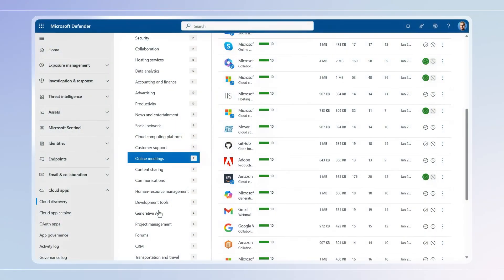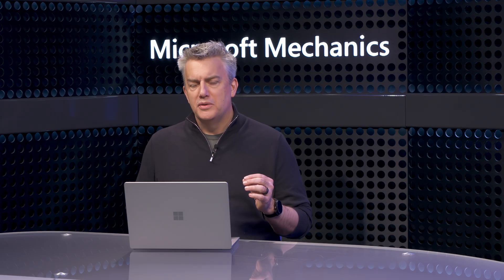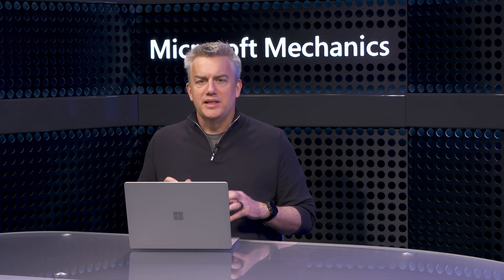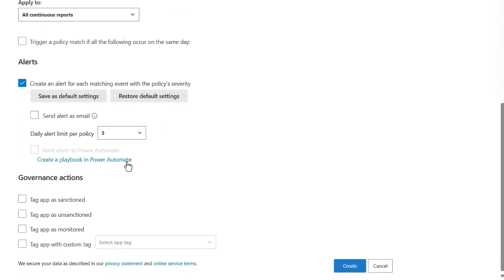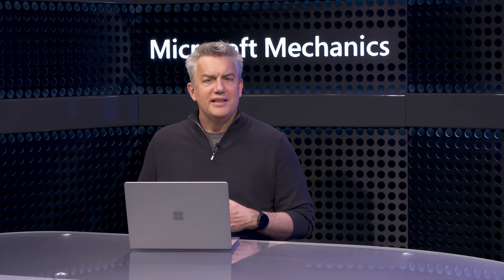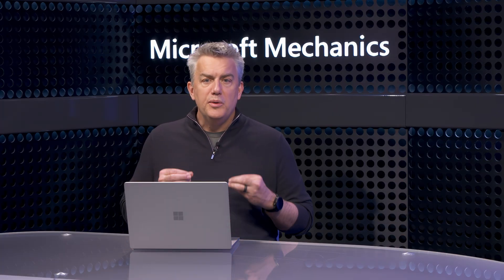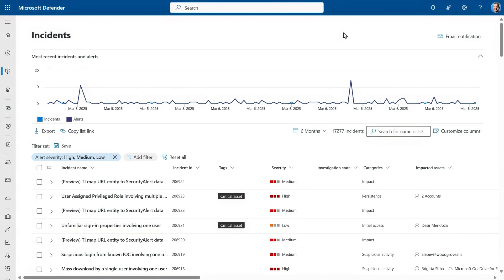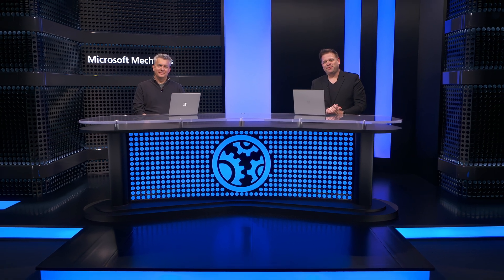Microsoft Defender for AI apps and agents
Stay in control with Microsoft Defender. You can identify which AI apps and cloud services are in use across your environment, evaluate their risk levels, and allow or block them as needed—all from one place. Whether it's a sanctioned tool or a shadow AI app, you're equipped to set the right policies and respond fast to emerging threats.

Defender XDR gives you the visibility to track complex attack paths—linking signals across endpoints, identities, and cloud apps. Investigate real-time alerts, protect sensitive data from misuse in AI tools like Copilot, and enforce controls even for in-house developed apps using system prompts and Azure AI Foundry.

Rob Lefferts, Microsoft Security CVP, joins Jeremy Chapman to share how you can safeguard your AI-powered environment with a unified security approach.

► QUICK LINKS:
00:00 - Stay in control with Microsoft Defender
00:39 - Identify and protect AI apps
02:04 - View cloud apps and website in use
04:14 - Allow or block cloud apps
07:14 - Address security risks of internally developed apps
08:44 - Example in-house developed app
09:40 - System prompt
10:39 - Controls in Azure AI Foundry
12:28 - Defender XDR
14:19 - Wrap up

► Link References